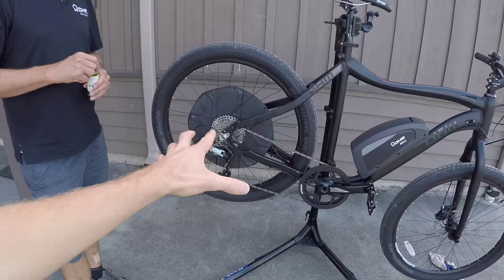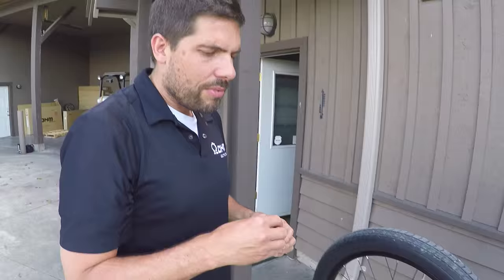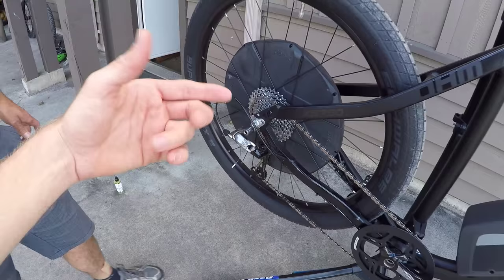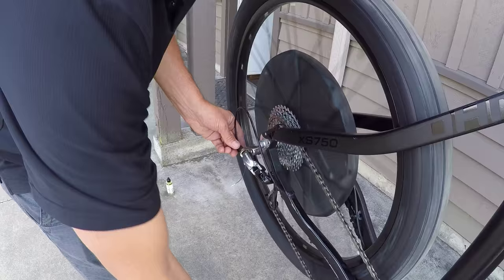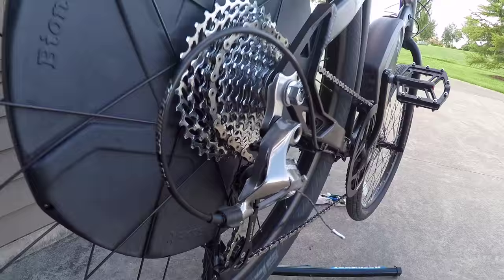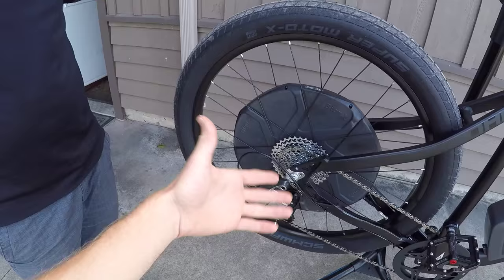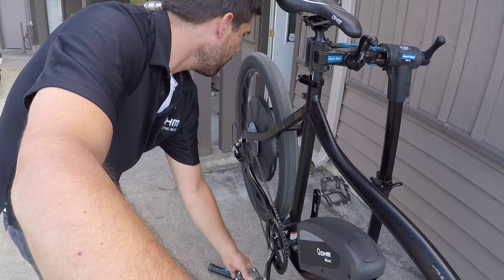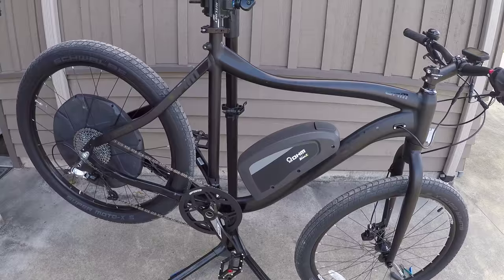How to Lube a Bike Chain and Tune the Derailleur in 5 Minutes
Over time as bicycles are ridden the chain collects dust and grime, it can even become rusty but regular maintenance can make the chain quieter and reduce wear on the links and sprockets that they glide over. This five minute video teaches you how to lube a bike chain and also how to tune your derailleur which will keep the chain running straight. It's easiest to lube your chain using a bike stand but you can also flip it upside down (resting on the seat and bars). You will need bicycle chain lubricant and a rag to wipe off the excess after you've dripped it on and cycled through the gears. To tuneup the shifters and align the derailleur you might need a screw driver but can probably use your fingers for basic adjustments. EBR was paid to perform this review Sponsored We try to be honest, thorough, and fun! Comparison tools, shop directory, and forums at: ElectricBikeReview.com